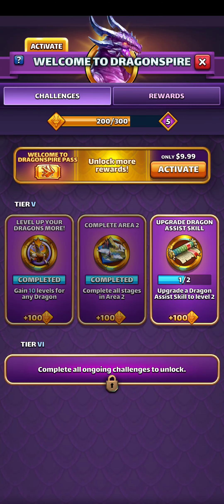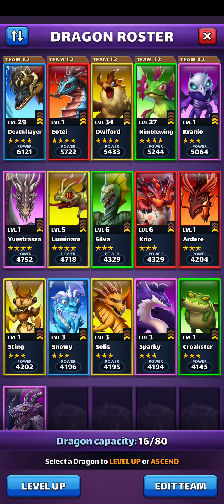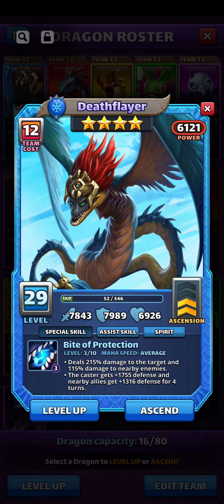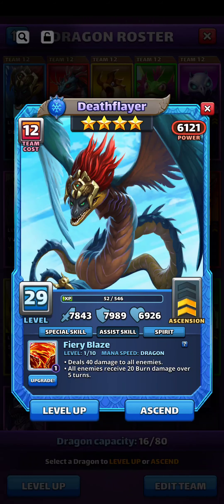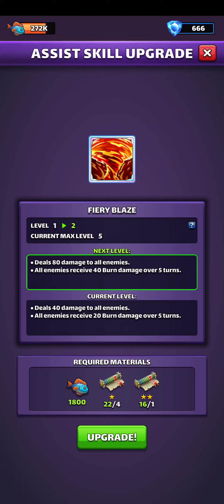Dragonspire- How to level up the Assist skill